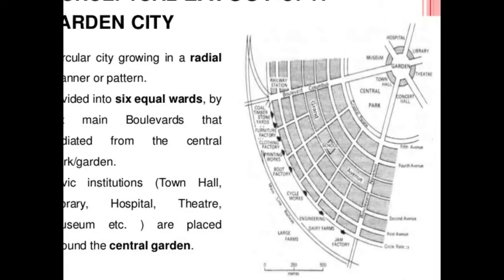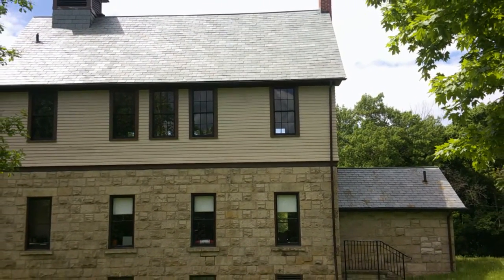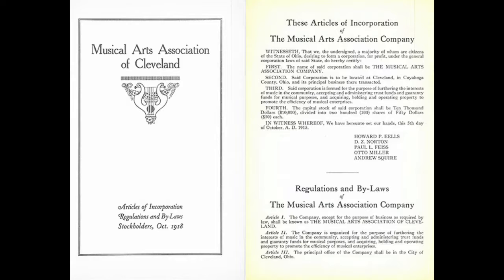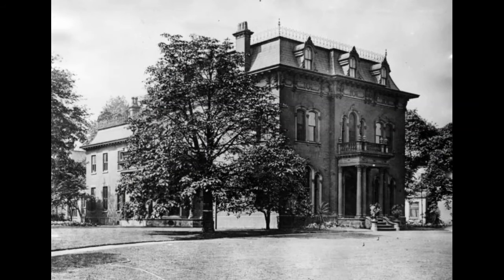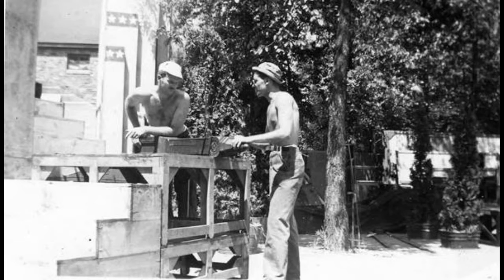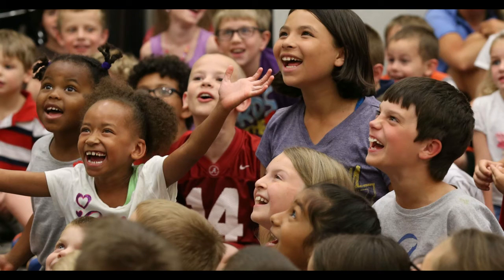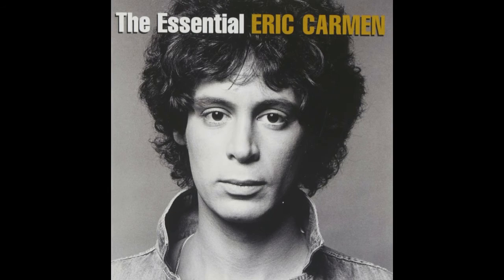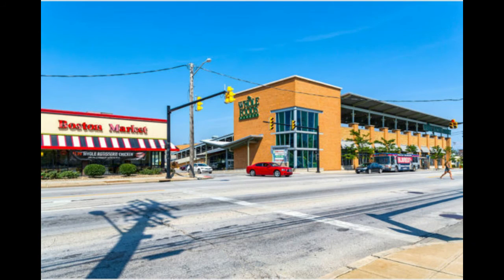The History of Cleveland Heights Ohio, a City of Diversity, Culture and Many Firsts.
This video is a short documentary on the history of Cleveland Heights Ohio, one of the first streetcar suburbs of Cleveland. It is a suburb that is filled with a great deal of diversity, culture and so many firsts. You will get an excellent picture of what makes the suburb so unique.
Please become one of our Patrons, and by doing so you will get a shout out on a future video. Here is the link to join: